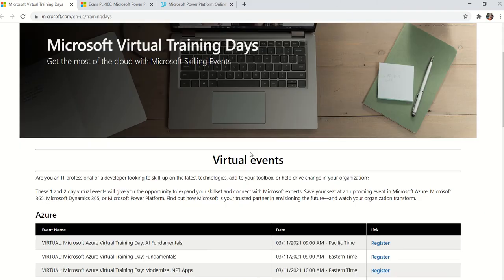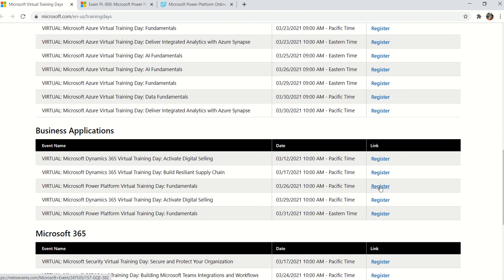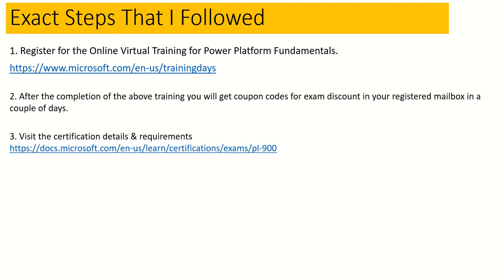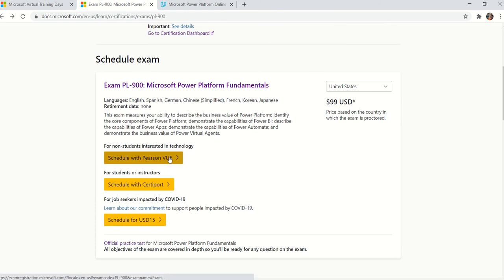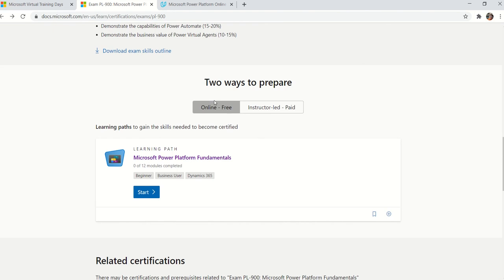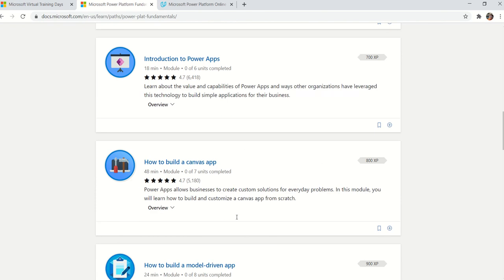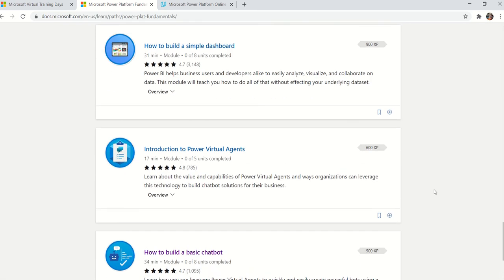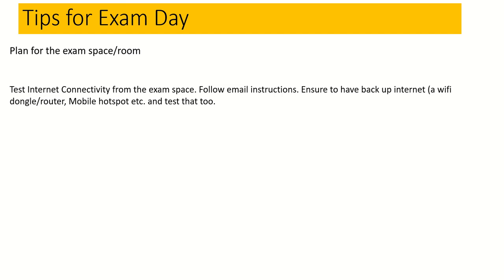Microsoft Power Platform PL900 certification- Guide & My experience